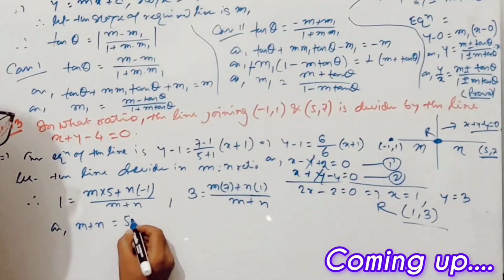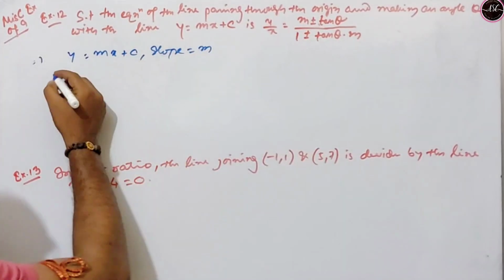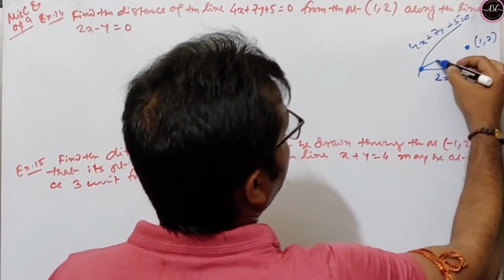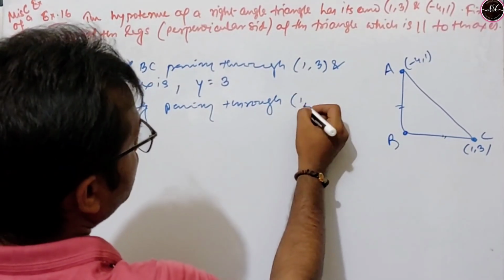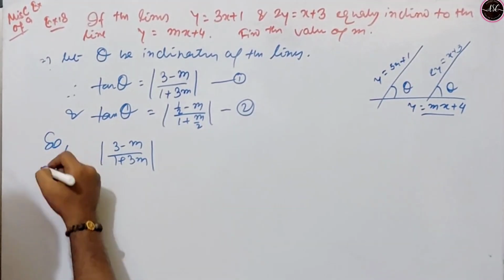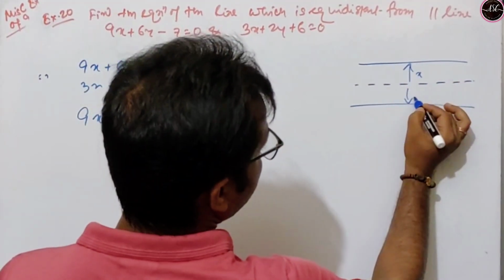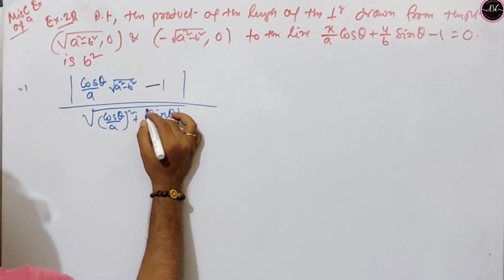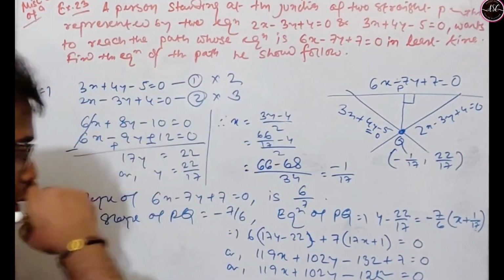Straight Lines Miscellaneous Exercise Q10–Q23 Full Solutions | Class 11 Chapter 9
In this Class 11 CBSE Maths video on Chapter 9 – Straight Lines, we cover detailed, step-by-step solutions for the NCERT Miscellaneous Exercise Questions 10 to 23. This class will strengthen your understanding of straight lines and help you master advanced problem-solving techniques essential for exams like JEE, WBJEE, and WBCHSE board.

📚 Topics Covered:
●Concept revision through problem-solving

●Logical approach to miscellaneous NCERT problems

●Clarity on types of equations and geometric interpretation

WBCHSE Students

JEE & WBJEE Aspirants

🔍 FAQs:
Q1: What is covered in Class 11 Chapter 9 miscellaneous exercise?
A: NCERT miscellaneous questions 10 to 23 on straight lines are solved with step-by-step explanations.

Q2: How do I solve Class 11 straight line questions for JEE?
A: Watch this video for targeted problem-solving techniques and shortcut methods.

Q3: Is this video helpful for WBCHSE students?
A: Yes, the explanations align well with WBCHSE and CBSE syllabi.

Q4: Are NCERT miscellaneous exercises important for JEE?
A: Absolutely! These questions often form the base for JEE Main and WBJEE problems.

Your Quarries:
Straight Lines Class 11
Chapter 9 CBSE Maths
NCERT Miscellaneous Solutions
JEE Maths Practice
WBJEE Class 11 Maths
Class 11 Maths Problem Solving
Coordinate Geometry
CBSE 2025 Preparation
miscellaneous exercise on chapter 9 class 11 straight lines
miscellaneous exercise
ch 9 straight lines class 11 miscellaneous exercise
class 11th chapter 9 straight lines miscellaneous exercise
ch 9 straight lines class 11 miscellaneous exercise green board